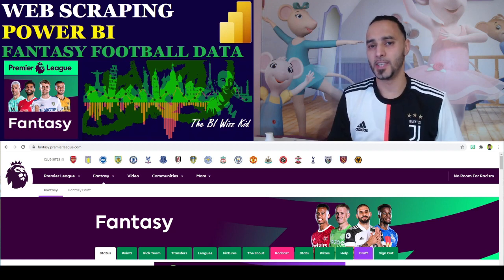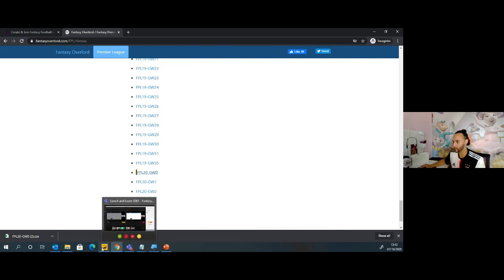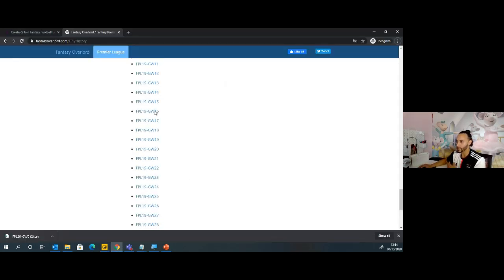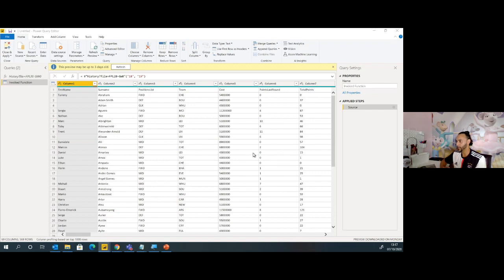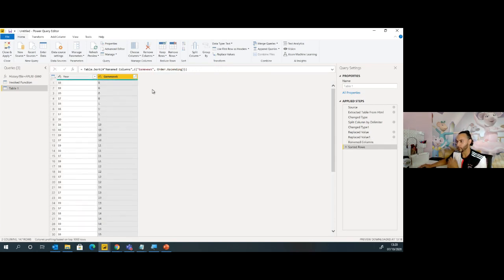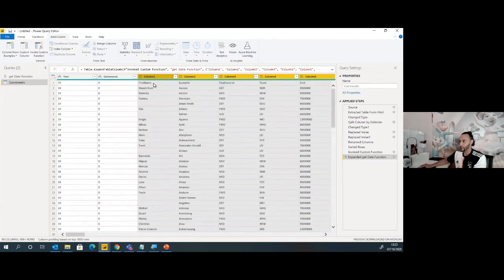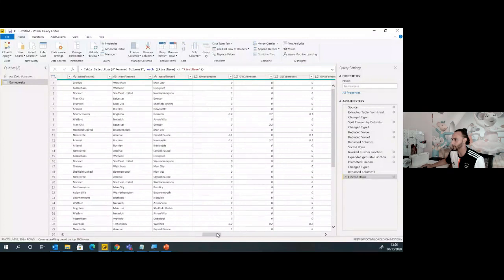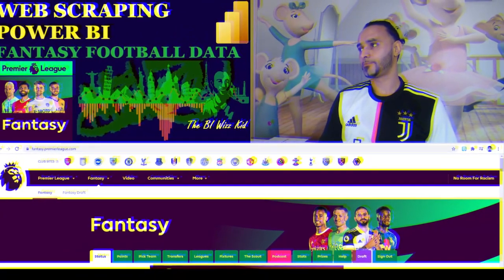Need help with your Fantasy Football Team? Use Web scraping with Power BI and Analyse your own data!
In this video we will be scraping data from the web, straight into powerBI report.
Our aim with this is to take away that manual intervention, so that we don’t have to keep downloading data every other day to then upload to Power BI.
What we want to do is create dynamic URLs, by passing in parameters to Power BI, so that it can scrape a tonne of data in absolutely no time!